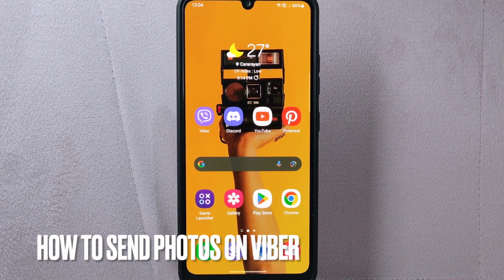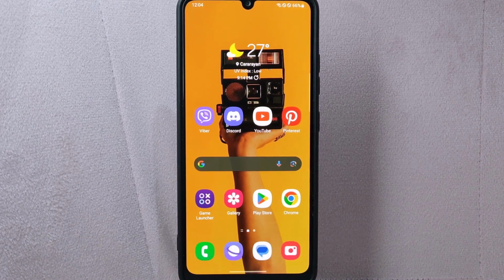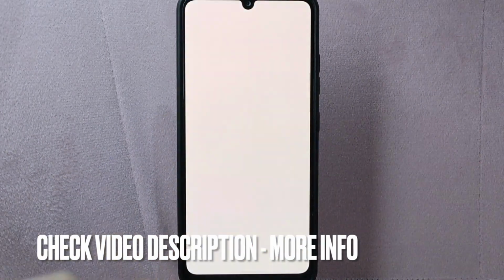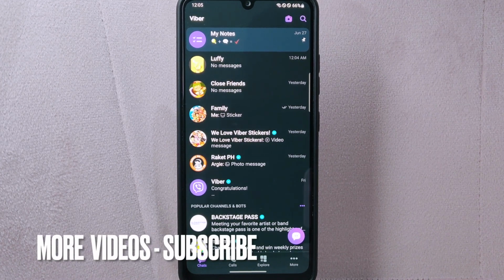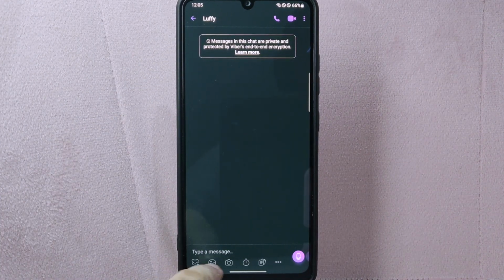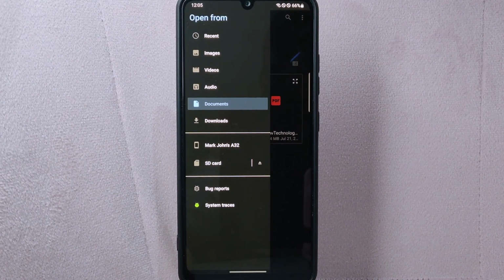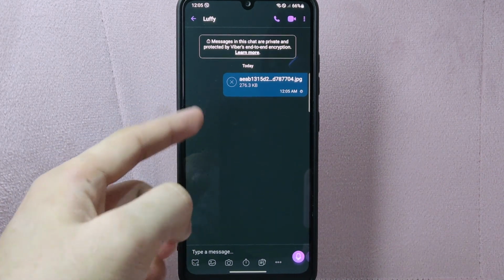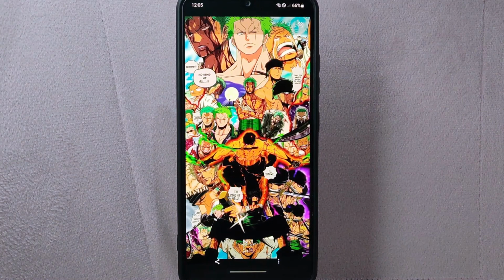✅ How To Send Photos On Viber 🔴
About this tutorial:

Viber is a popular instant messaging and Voice over IP (VoIP) application that allows users to send messages, make voice and video calls, and share multimedia content with their contacts over the internet. It was developed by the Israeli company Viber Media and was first released in 2010. Viber is available for various platforms, including Android, iOS, Windows, macOS, and Linux, enabling cross-platform communication.

Key features of Viber include:

Messaging: Users can send text messages, stickers, and emojis to their contacts for free, similar to other messaging apps.

Voice and Video Calls: Viber supports high-quality voice and video calls between users, both on mobile devices and desktop computers.
Get in touch!